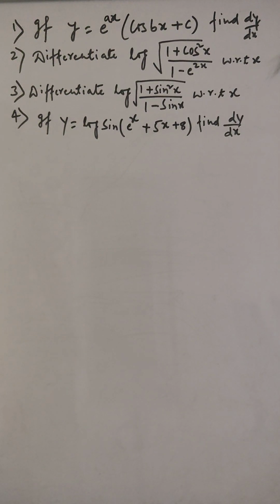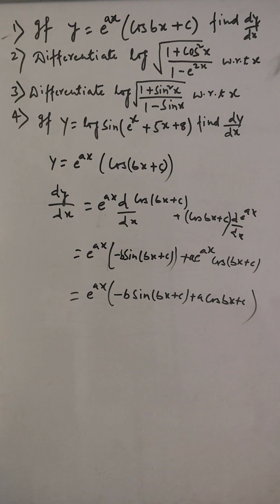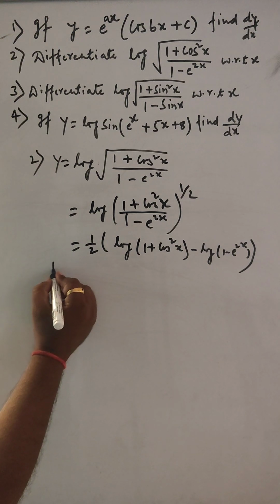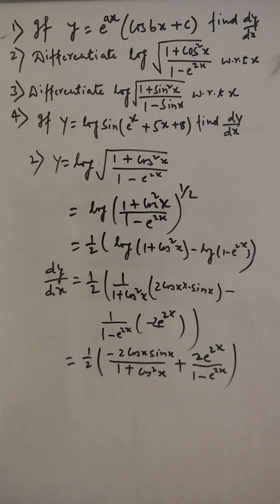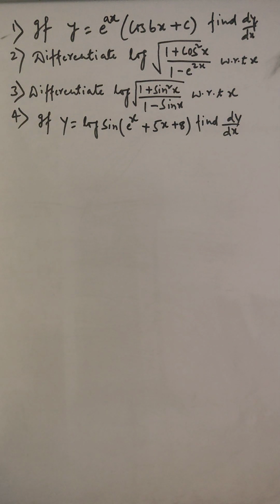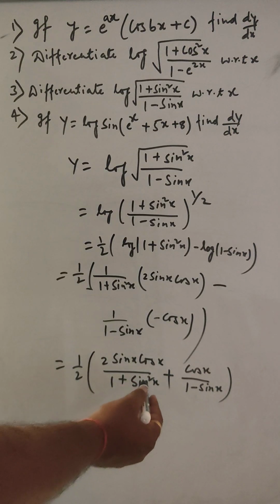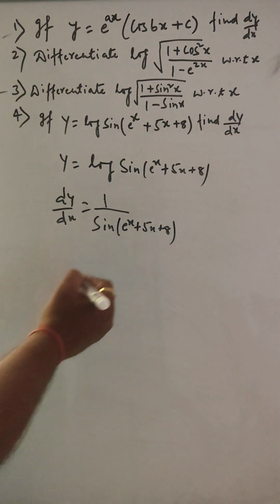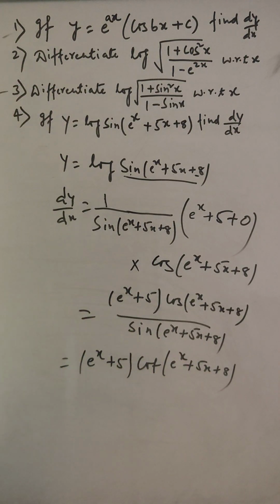Important Differentiation Questions Class 12 | Derivatives | CBSE Maths PYQ Practice 2025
In this video, we solve important differentiation problems from CBSE Class 12 Maths for Board Exam Preparation 2025.

Questions Covered:

1. If y = e^(ax) (cos bx + c), find dy/dx

2. Differentiate log √((1 + cos²x) / (1 – e^(2x))) w.r.t x

3. Differentiate log √((1 + sin²x) / (1 – sin x)) w.r.t x

4. If y = log(sin(e^x + 5x + 8)), find dy/dx

👉 Step-by-step differentiation explained clearly
👉 Perfect for Class 12 CBSE Board 2025 preparation
👉 Covers exponential, logarithmic, and trigonometric functions in derivatives